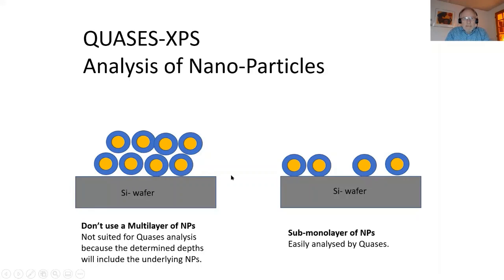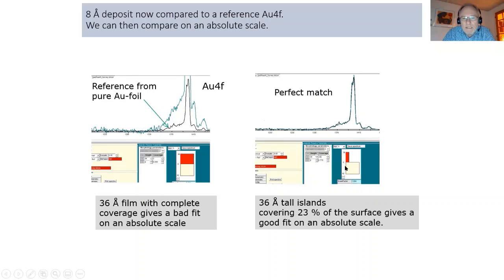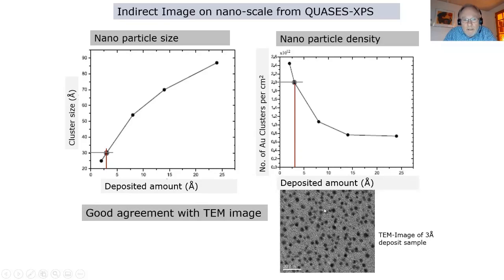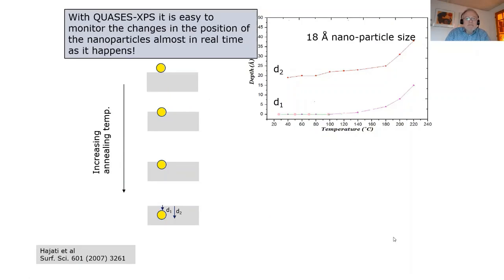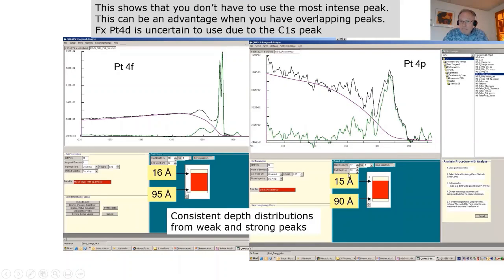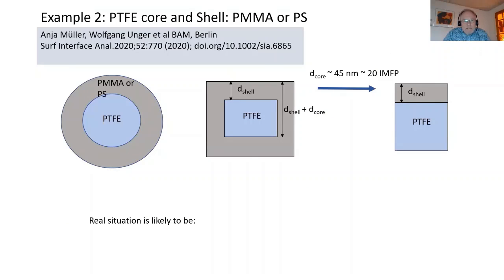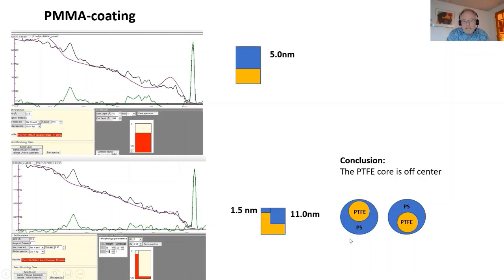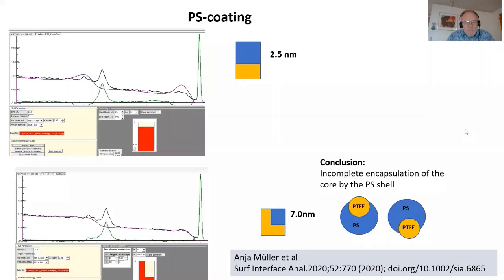12 Nano Particles 1